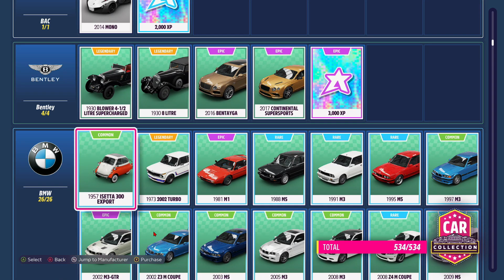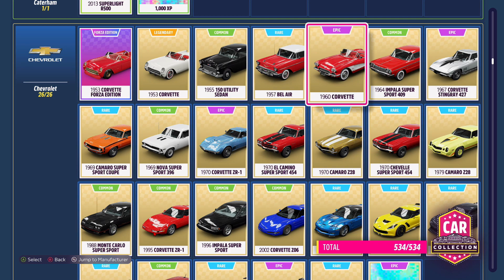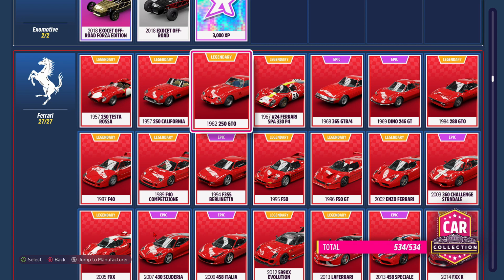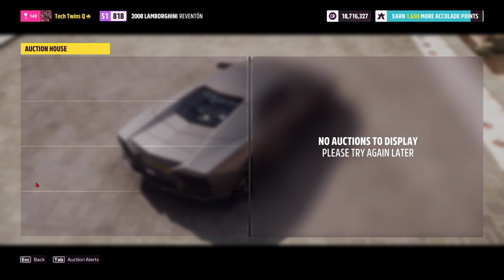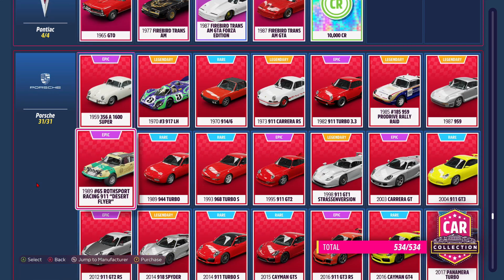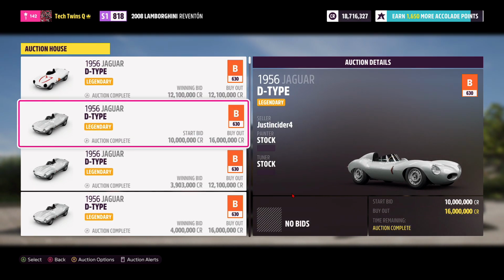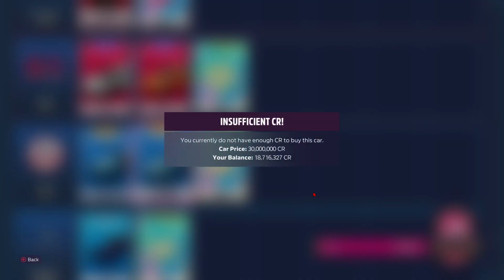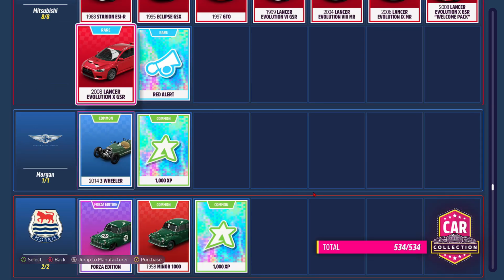How I Got ALL CARS IN FH5 And How You Can Too + Tips & Tricks In Forza Horizon 5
In this video, I am going to be showing you how I got all of the cars in fh5 and how you can too.
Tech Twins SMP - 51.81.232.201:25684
If you enjoyed the video a sub would be amazing me and my bro put a lot of effort into these videos.

Racing Equipment: Alcantara T300 with T3PA Pedals

Camera: Canon T6i

IntenseGamer: GPU: RTX 3070 CPU: Ryzen 5 5600X RAM: 32GB DDR4 3200 Mhz
QboyGaming: GPU Radeon RX 6800 CPU: Ryzen 5 5600X RAM: 32GB DDR4 3200Mhz
Headphones:
Razer Opus